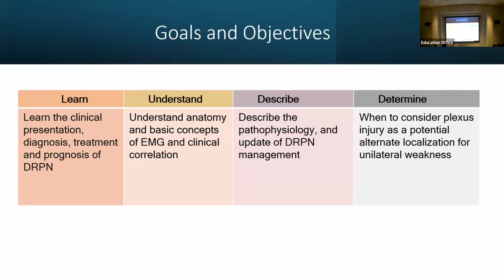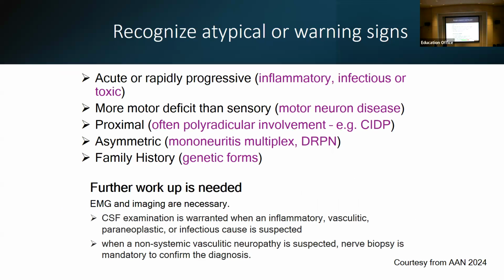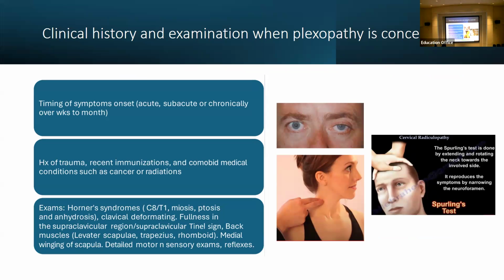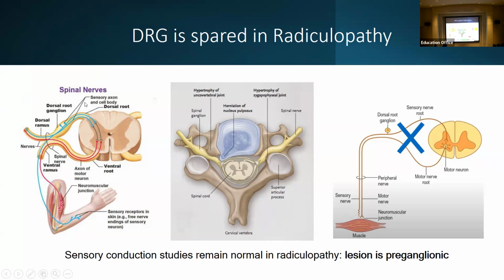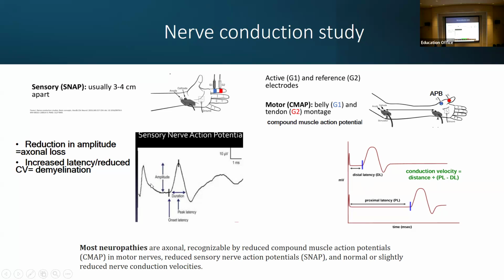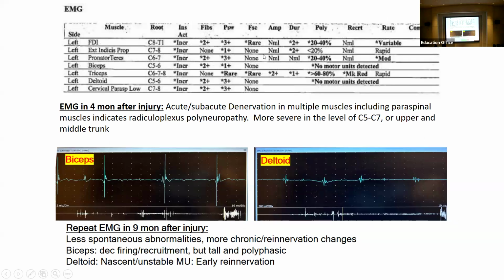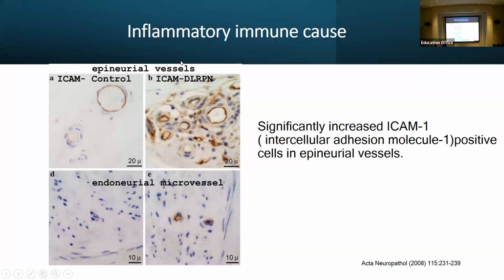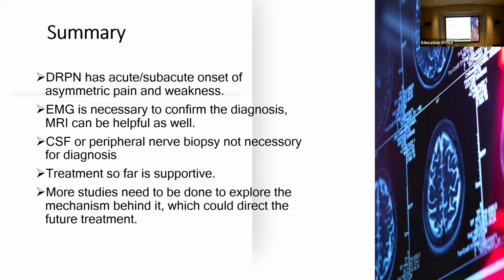Diabetic Radiculoplexus Neuropathy (DRPN) by Dr. Ping Shi, PGY4 UofL Neurology Resident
Thursday May 24, 2024 University of Louisville Neurology Grand Rounds titled "Diabetic Radiculoplexus Neuropathy (DRPN)" by Dr. Ping Shi, PGY4 UofL Neurology Resident